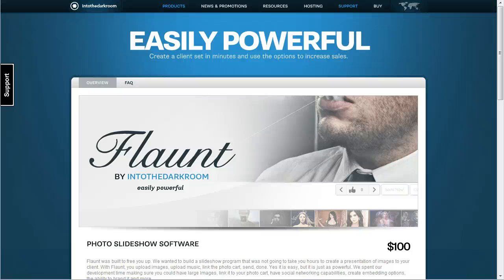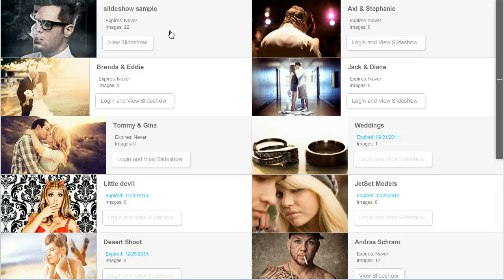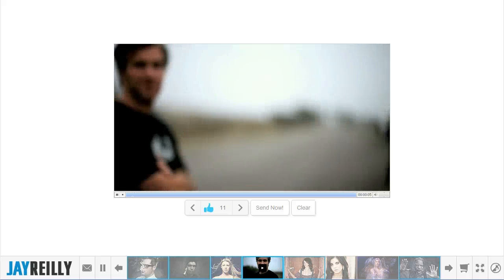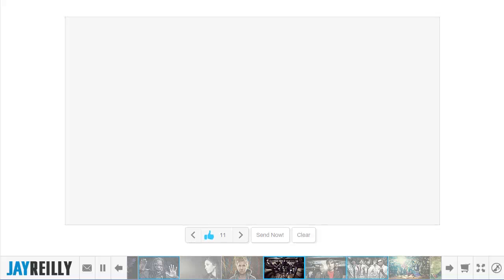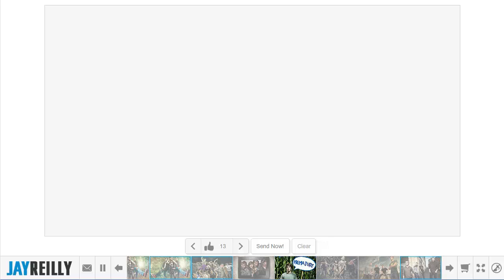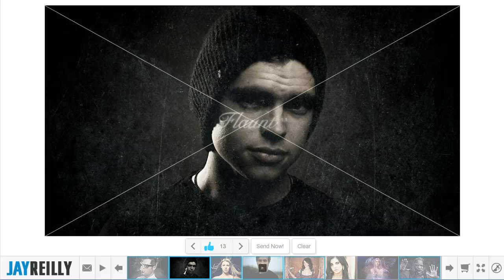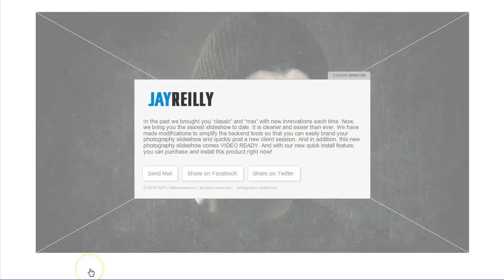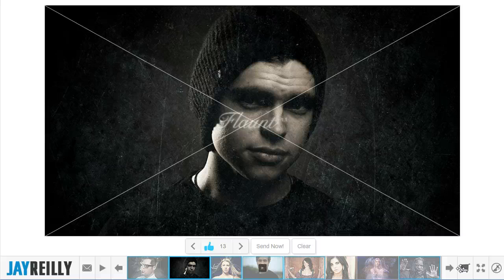Flaunt slideshow - interface features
The video is about our Flaunt slideshow product and some of the most popular features of the interface.